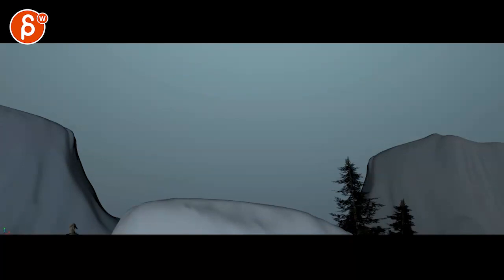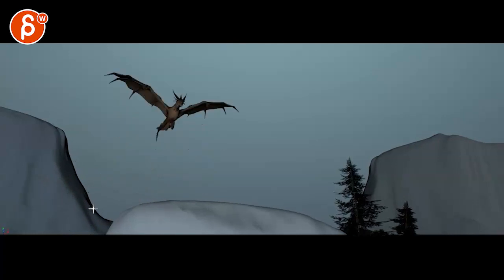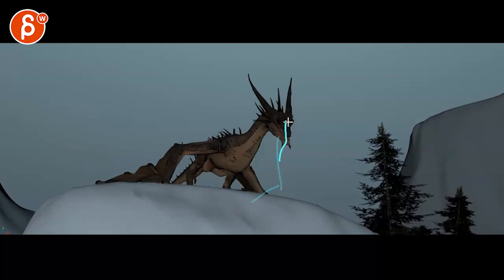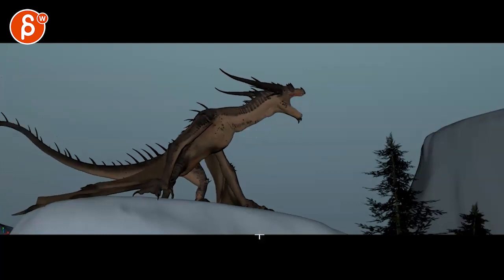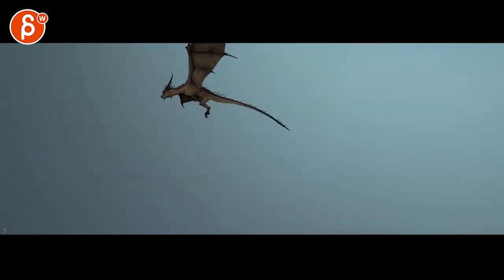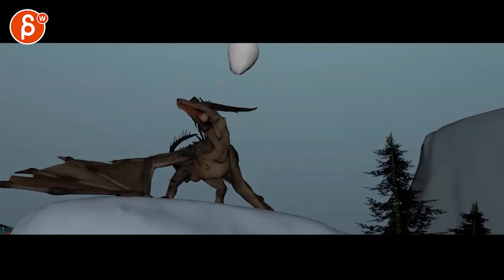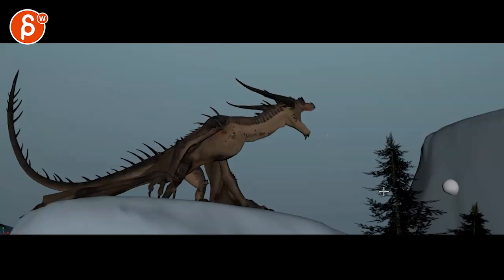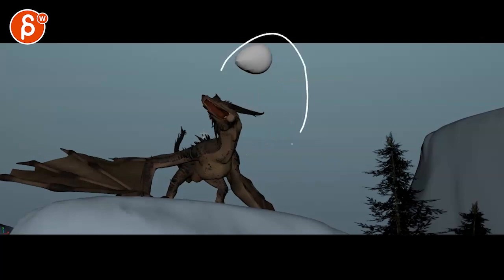Animation Workshop Feedback - Majid Haghighatjoo #4 (2021)